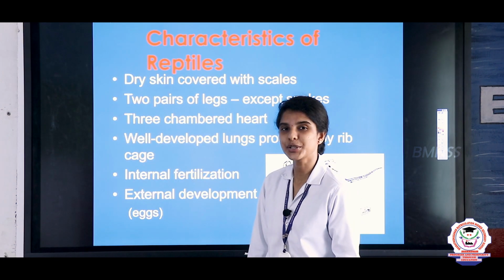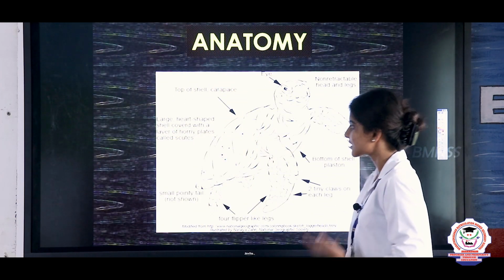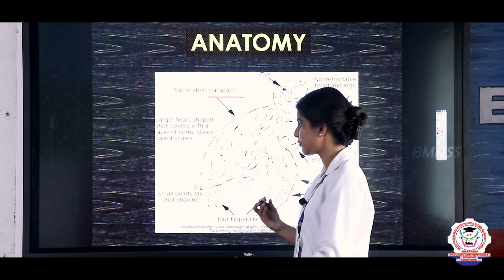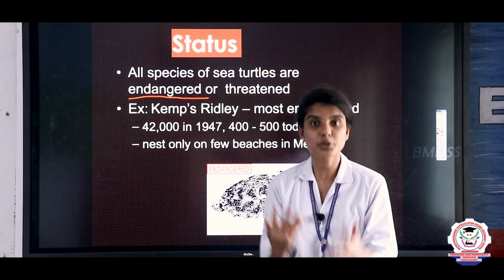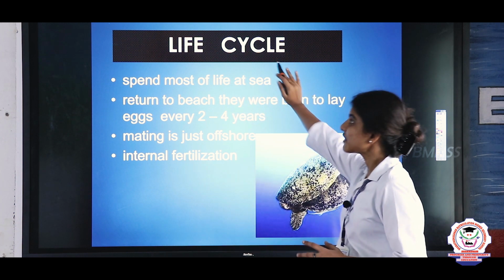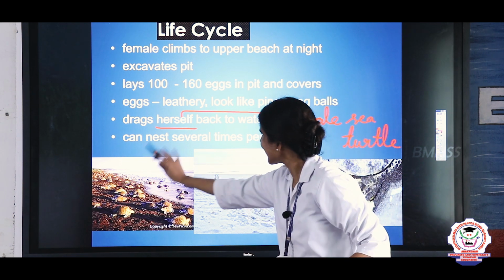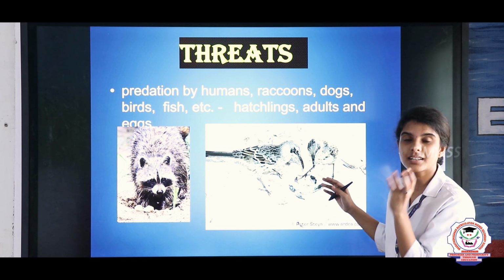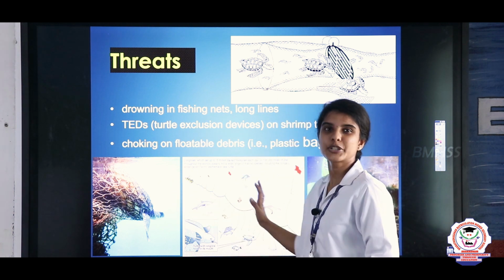English | Class 06 | Unit 1| Prose| Sea Turtle | Bharathidhasanar Matric Hr Sec School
Class 06  English -  Unit 1 Prose Sea Turtle explanation in English